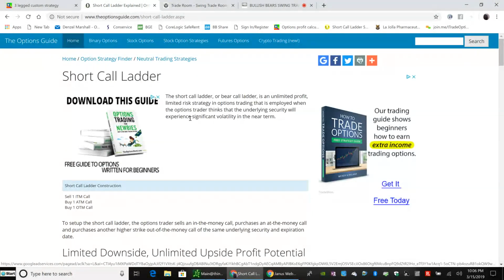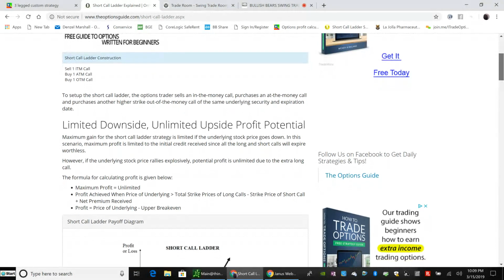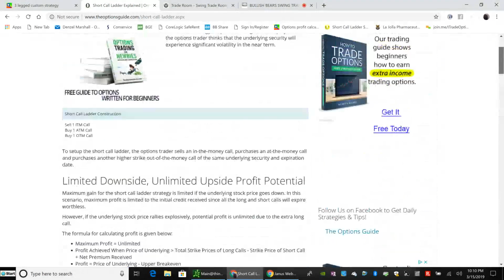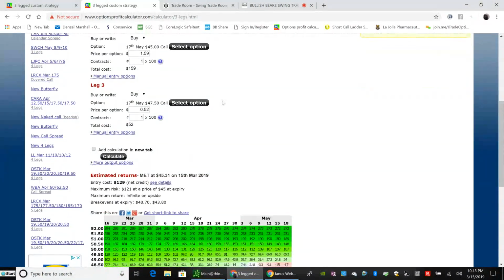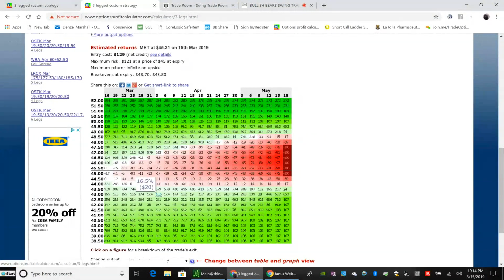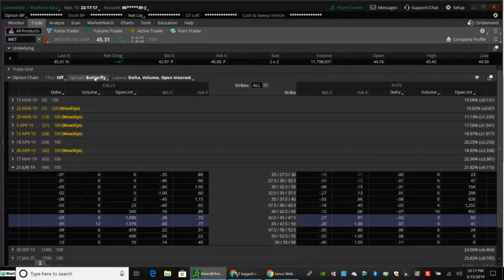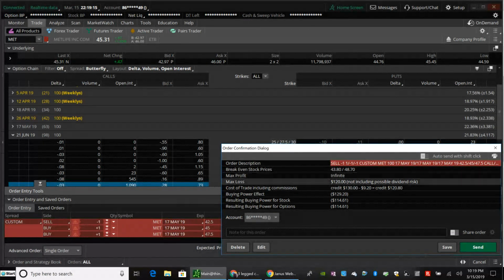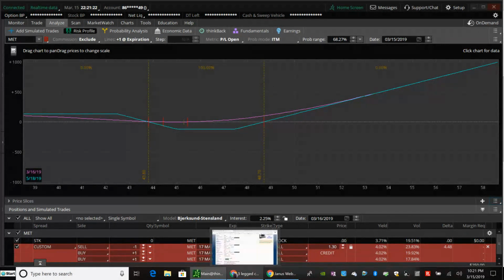Short Call Ladder Option Spread Strategy